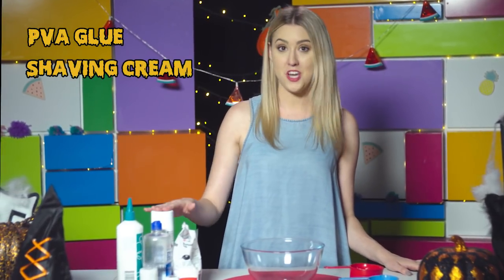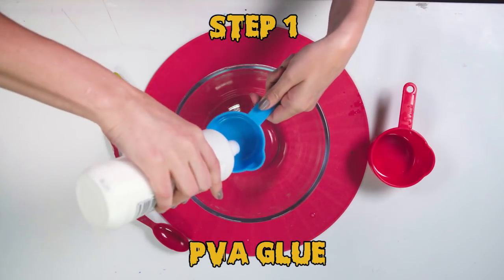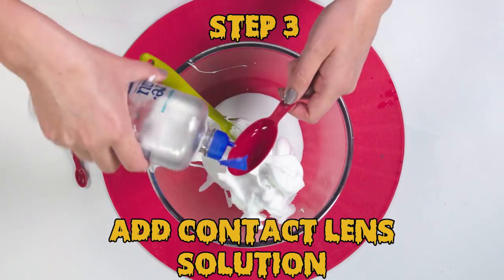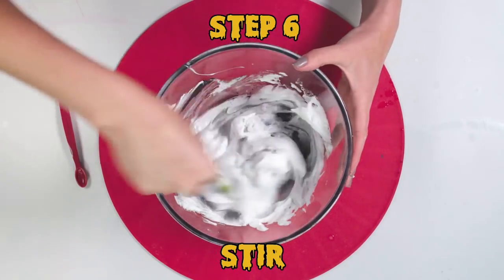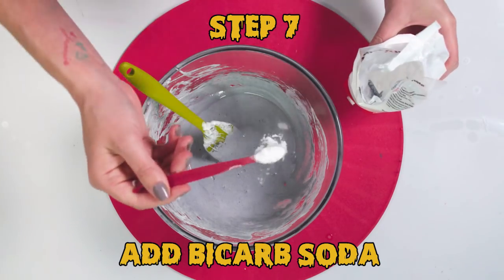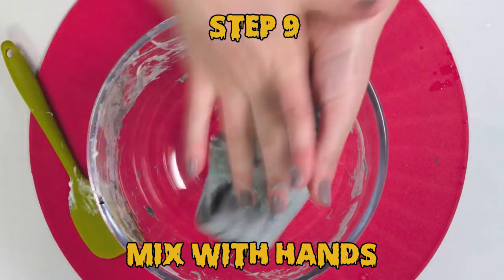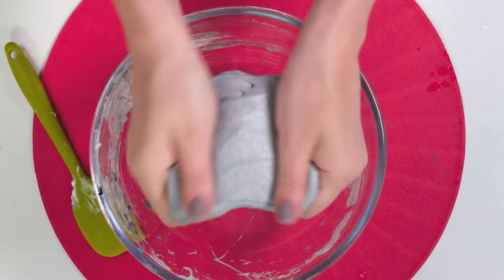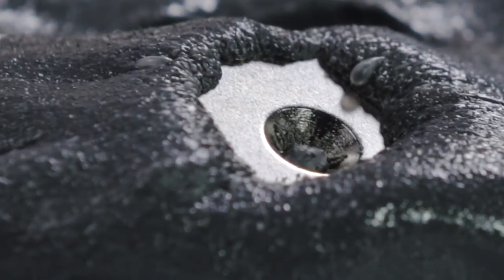How To Make Magnetic Slime For Halloween | Simple Slime | KidsOn7 Explore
Want to learn how to make the coolest magnetic slime, that'll come alive just in time for Halloween?  Then check out our recipe where we show you what you'll need to make your own DIY magnetic slime monster!

Welcome to KidsOn7, Channel 7's online destination for the best Australian Kids videos! Here you'll find everything you need, from videos where you can learn new skills to clips from some of our new shows. From Get Arty and Get Clever to Drop Dead Weird and our KidsOn7 originals, we have something for every Kid!